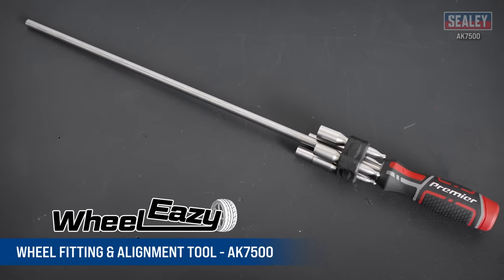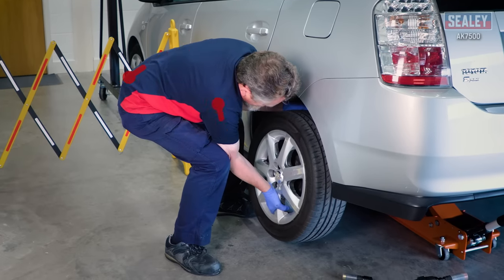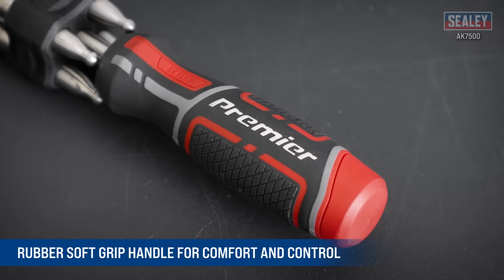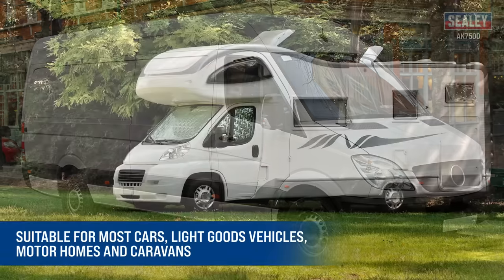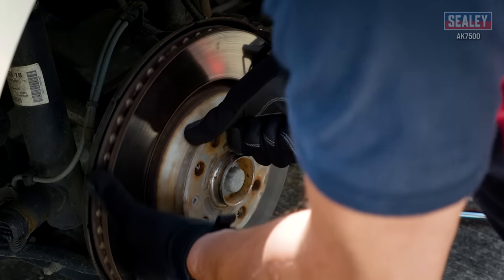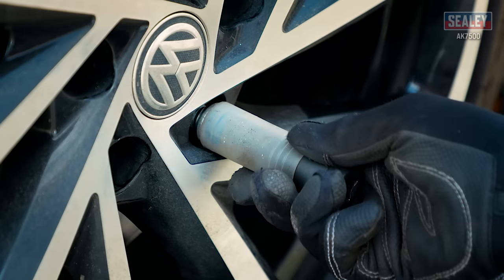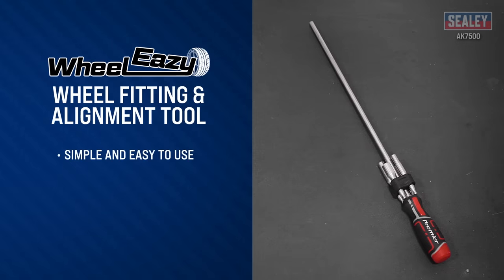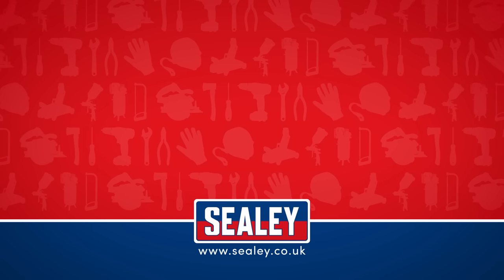Sealey AK7500 Wheel Eazy Tool - Wheel Fitting and Alignment Made Easy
If you've ever struggled with lifting and fitting road wheels onto vehicle hubs, especially in situations where you don't have access to a vehicle lift, then this tool is perfect for you.

The Sealey Wheel Eazy is designed to make your life easier by assisting with the lifting and locating of road wheels onto vehicle hubs, even when you're on the roadside. Its innovative lever design provides you with a mechanical advantage, reducing the lifting effort required and significantly improving your body posture. Say goodbye to the risk of manual handling injuries!

This tool comes with four CNC machined stainless steel adaptor pegs, along with a convenient storage holder. These pegs are designed to fit most cars, light goods vehicles, motorhomes, and caravans, ensuring versatility and ease of use.

Manufactured from high-quality stainless steel, the Sealey Wheel Eazy is built to last. It features a comfortable and controllable handle made from polypropylene and TPV rubber, providing you with a secure grip during use.

Whether you're dealing with alloy or steel wheels weighing up to 35kg, this tool has got you covered. No more struggling or straining to fit your wheels properly!

In this video, we'll guide you step by step through the wheel removal and fitting process using the Sealey Wheel Eazy. We'll show you how to select and locate the adaptor pegs, insert the tool onto the wheel hub, and secure the wheel nuts properly. With our detailed instructions, you'll become a pro at wheel fitting and alignment in no time.

SEALEY SOCIALS! - Follow/Sub 🔽